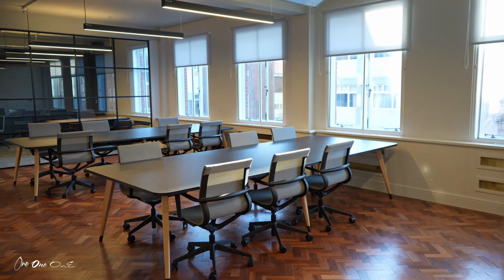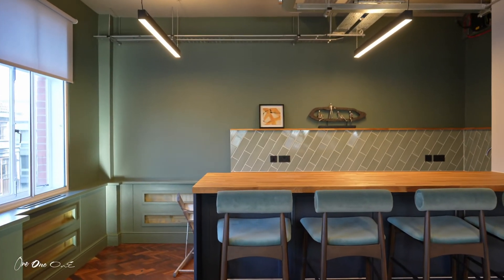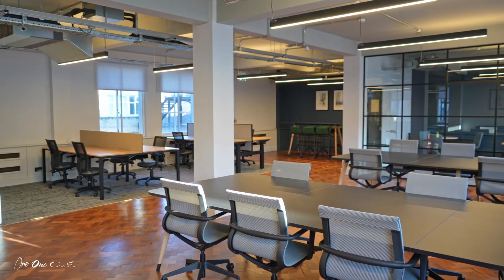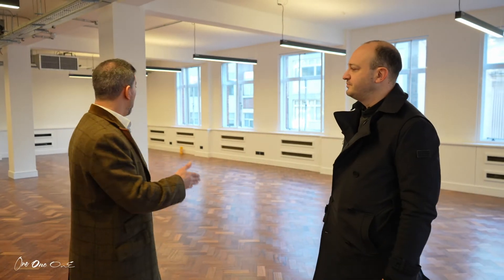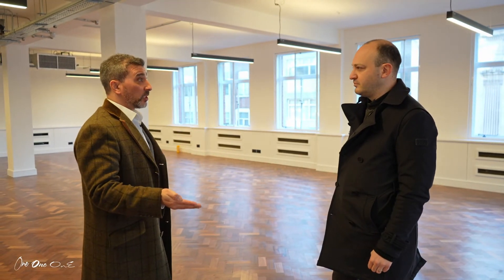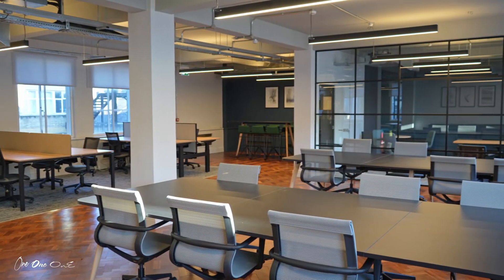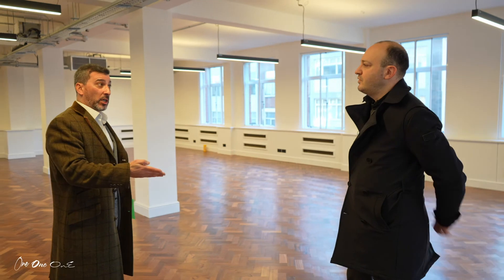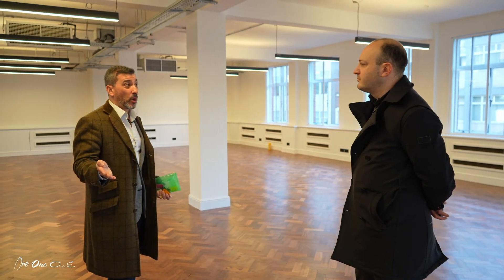3rd & 4th floors, Julco House, 28 Great Portland St, Fitzrovia, London W1W 8AS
Julco House, in Fitzrovia, has private offices to rent on the 3rd and 4th floors. The building is situated on the junction with Margaret Street, and directly above the restaurant chain Wahacca. Oxford Circus underground station is just around the corner.

Office tenants are currently looking for ready to move in space and there are two options available to them within the building. There is a Plug and Play option** called CAT A + which comes already furnished and fitted out, for tenants to be able to move straight in. There is also a CAT A option which offers clean, clear, open plan, refurbished, air conditioned office space ready for a tenant to come in and fit to their own specifications and to their own brand identity.

The offices have excellent natural light and have been newly refurbished. Amenities include central heating, entry phone, LED lighting, full connectivity, 24 hour access, wood flooring, and fully air conditioned.

They are available on a Flexible Lease of 1 to 10 years. Prices from £10,020 per month. This price is an average; the actual rent will be reflective of the length of term you require between 1 and 10 years, at an average of £65 per sq. ft. per annum exclusive of rates and service charge.

One One One is a commercial property advisor for businesses located in London.

We make our clients stronger through their real estate decisions.

Every London Office

*One One One or Adam Landau do not claim to be marketing this property but simply providing the world with knowledge that it exists.
**The Plug and Play floor has now been let and is no longer available.